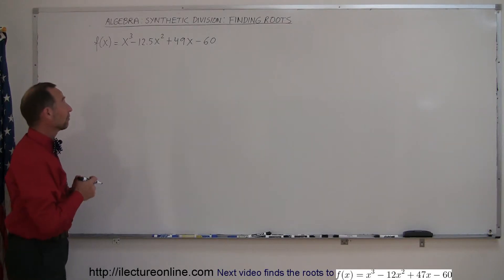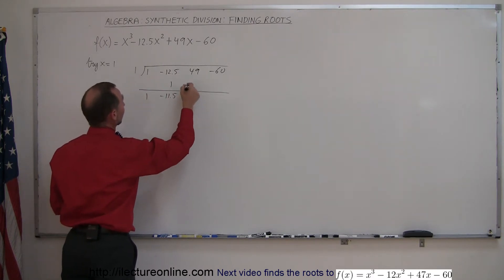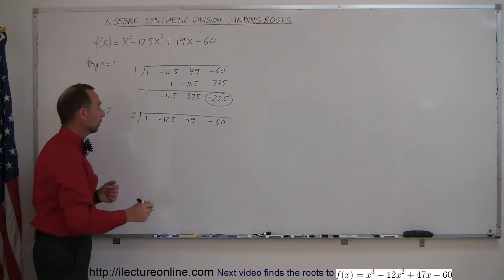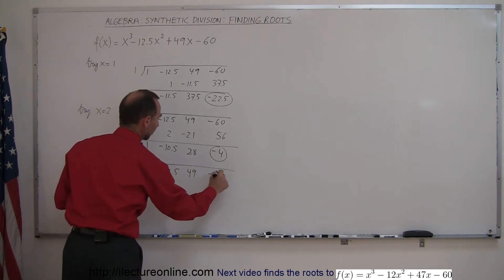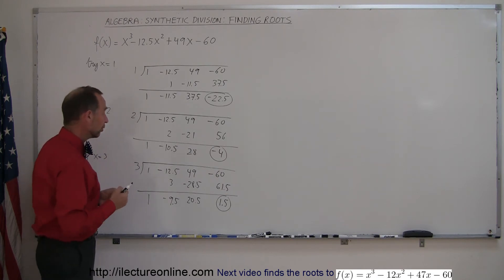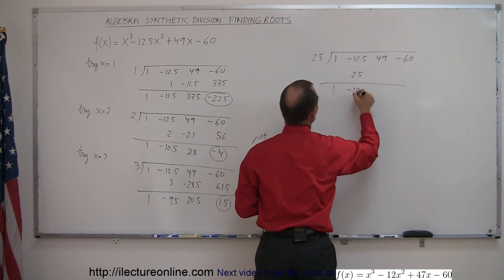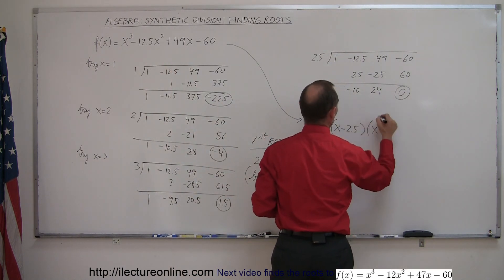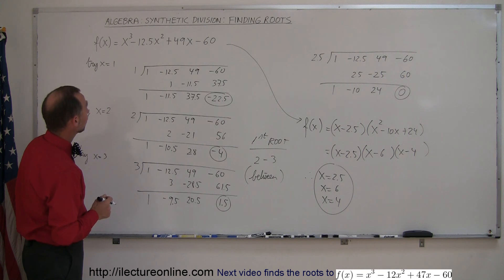Algebra - Synthetic Division (7 of 9) Finding the Roots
In this video I will show you how to use synthetic division to find the roots of a function.